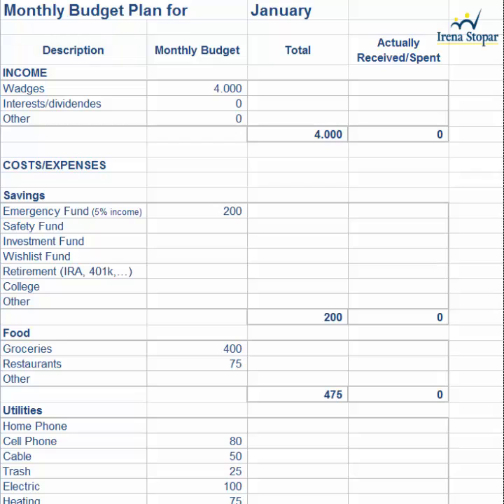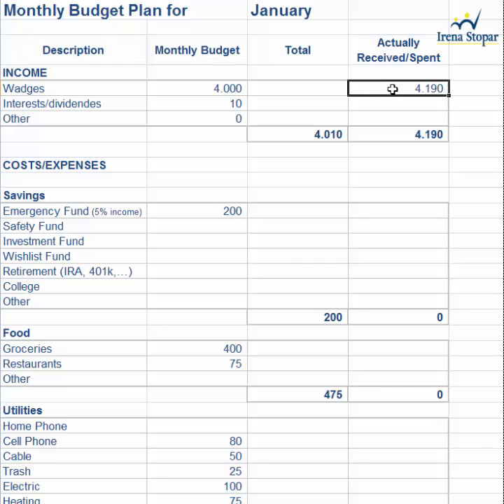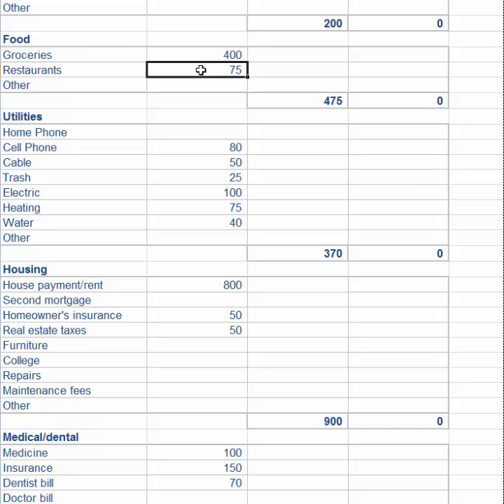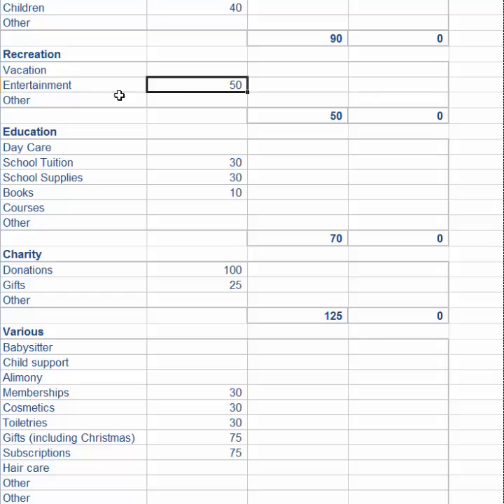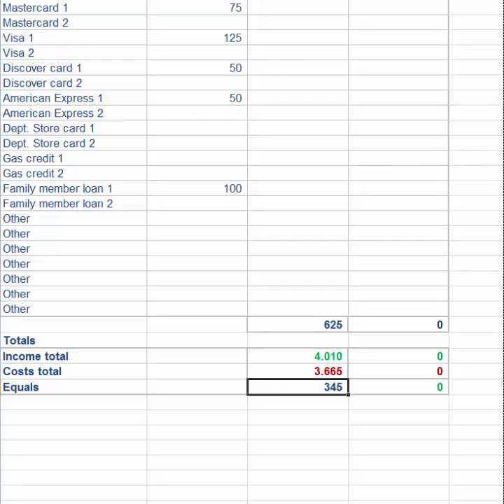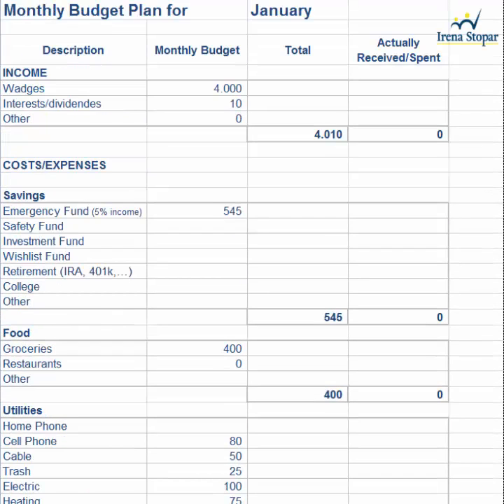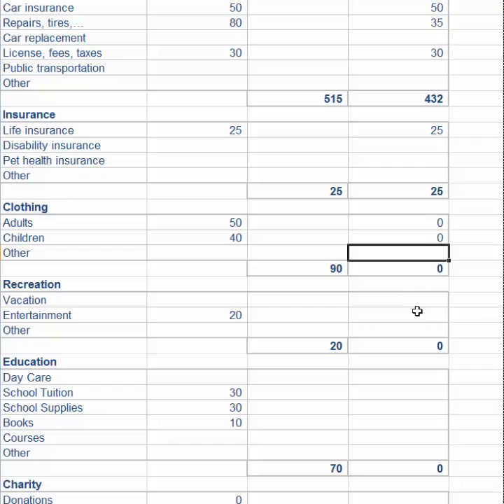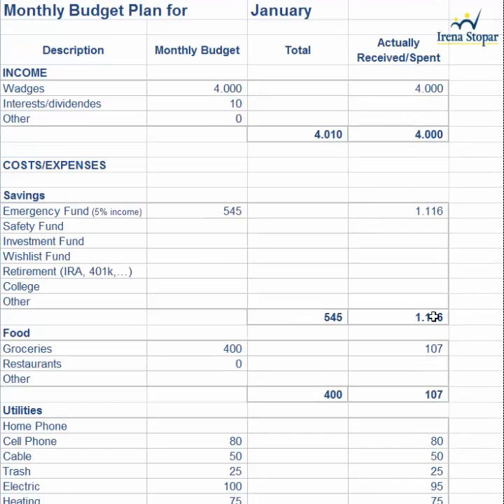Say Goodbye to Your Debt and Start Saving Course – Your Written Monthly Budget Plan case study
Wellcome to Say Goodbye to Your Debt and Start Saving Course - Your Written Monthly Budget Plan case study.

My name is Irena Stopar. I'm Licenced NLP Coach, and I can help you to set and achieve your goals, manage your time, get rid of your debt and become financially free.

The purpose of the Monthly Budget Plan is to stay focused and informed about your monthly income and your monthly costs.

You need to know exactly how much money you earn and how you spend it. You may not guess about it. You need to know exactly about your income and cost.

Today you will write your Monthly Budget Plan. I don't know if you did it before or you are just starting for the first time in your life. The fact is something doesn't work for you. Until today, you will write your Monthly Budget Plan every day for the rest of your life to assure you can get out of debt, start saving and become financially free.

You might resist at the beginning of your journey into your new financial potentials. It's natural to feel hard when you start. It's okay if you don't like it. Just recognize and stay focused on your next task. In this chapter, you will develop the first and one of the most important habits. It will lead you out of debt and will stay with you all the way to your financial stability.

In the long run, your Monthly Budget Plan will save you an enormous amount of time and money. It will help you to keep the direction towards achieving your financial plans.

Creating a written Monthly Budget Plan is my favorite part in determining the facts about my money. The reason is simple. It gives you a quick insight into several issues:

- Where can you find the reserves for unexpected costs?
- How and what should you change your shopping habits?
- How can you get of debts?
- When can you start to create your financial stability?

The best part is you will be able to see all the questions immediately. Your better financial situation can begin almost without being noticed.

In a case study, I'll show you how you can easily just in a few minutes daily or at least weekly keep editing your Monthly Budget Plan. You'll better decide where to put your money and what spending or overspending you should avoid.

Please, don't continue until you finish your written Monthly Budget Plan. It is one of the necessary steps to reaching your financial goals, and if you skip it you might never become financially free.

In next chapter, I'll show you how you can create your Emergency Fund.